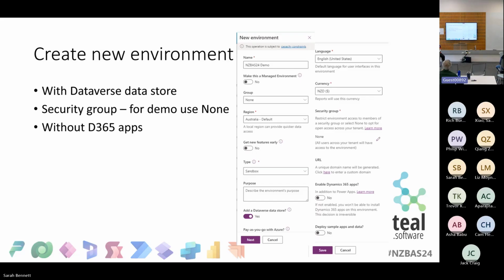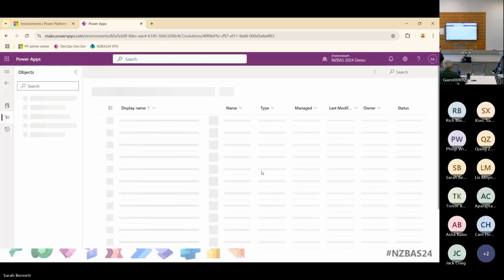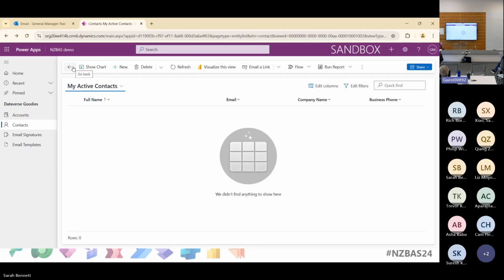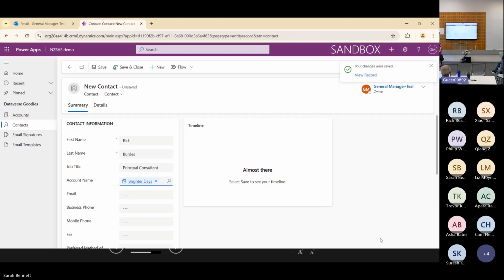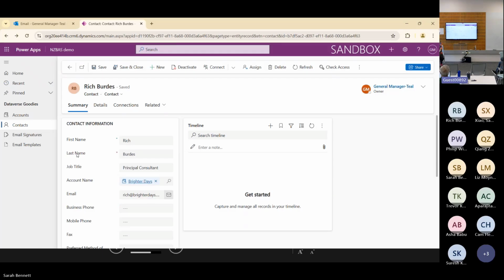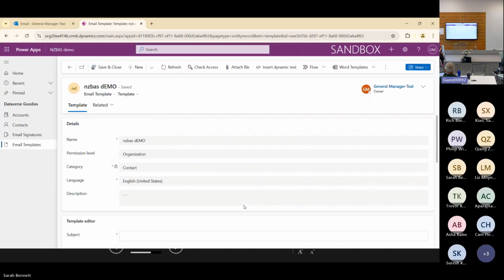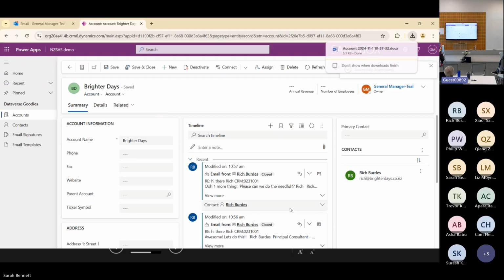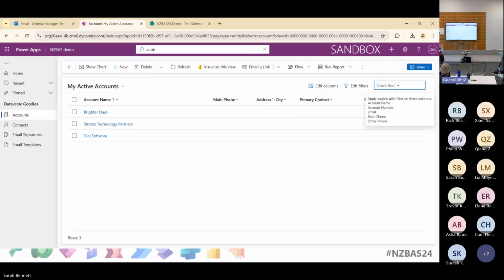NZBAS24 Dataverse - what do you get out of the box with Sarah Bennett